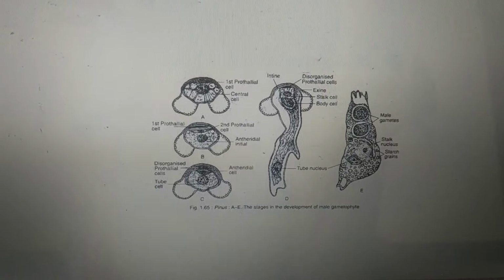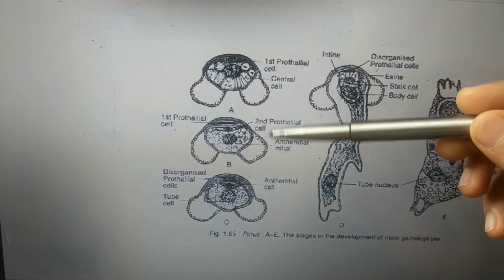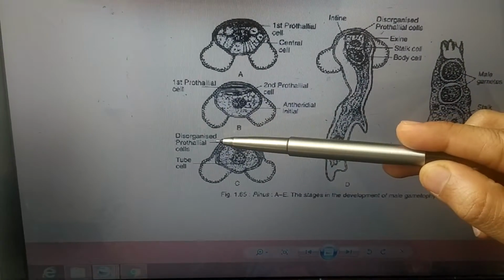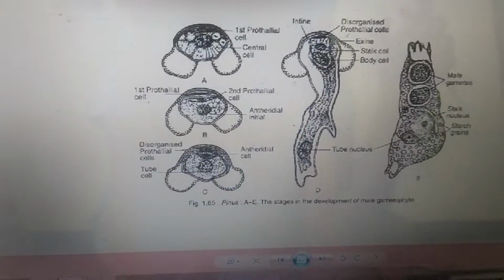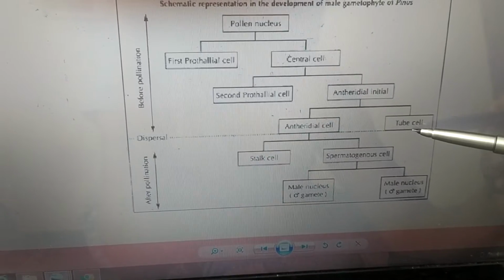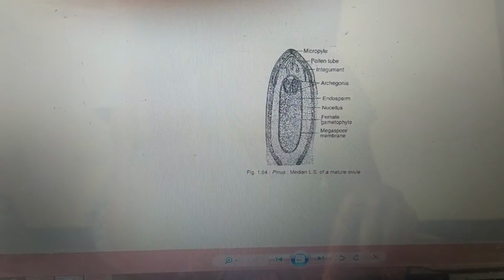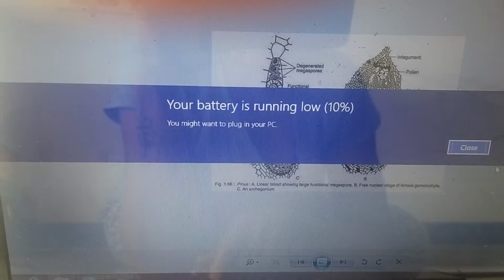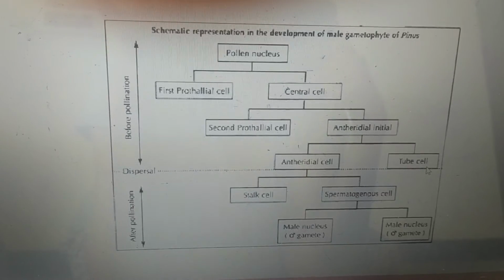Vd:8 Gametophyte Of Pinus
Male Gametophyte